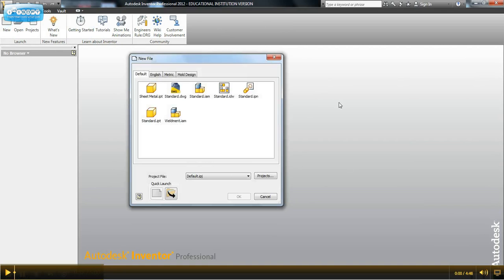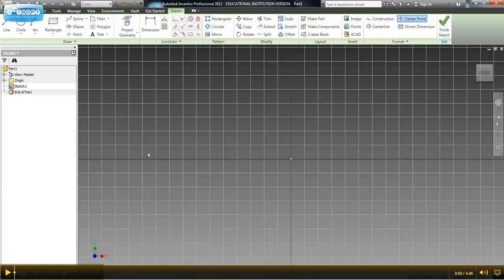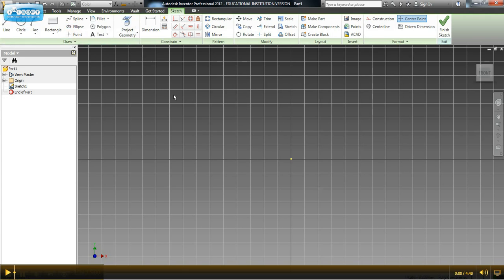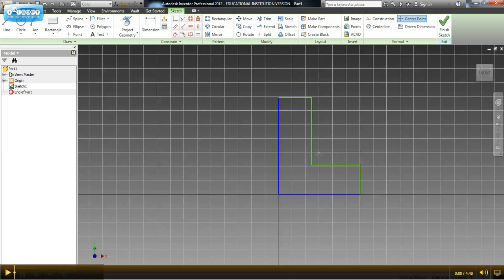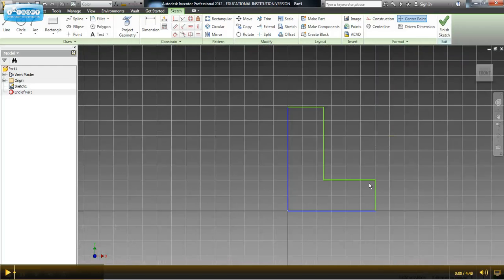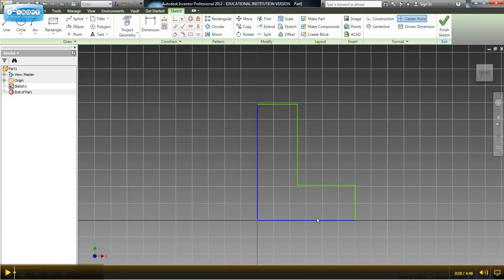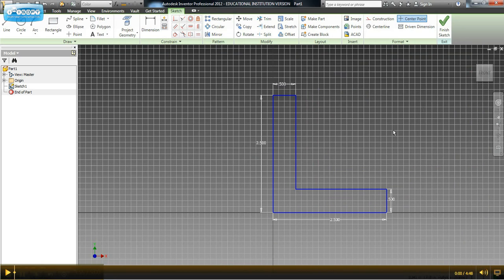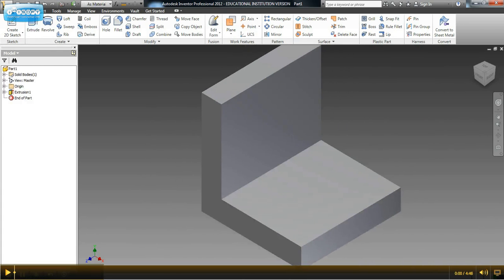Intro to Inventor 1 1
My first tutorial... I'm not sure what the best way is to record/upload these... open to suggestions.